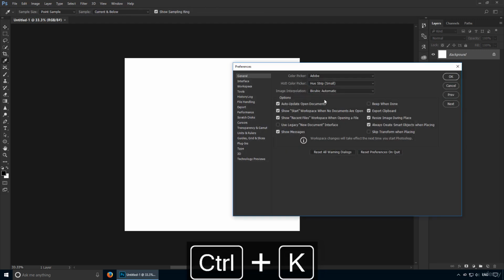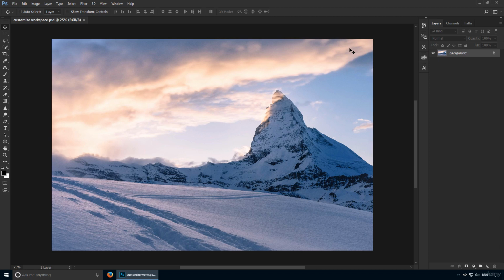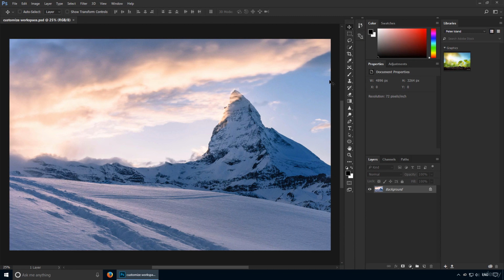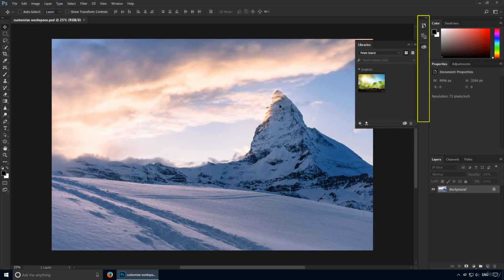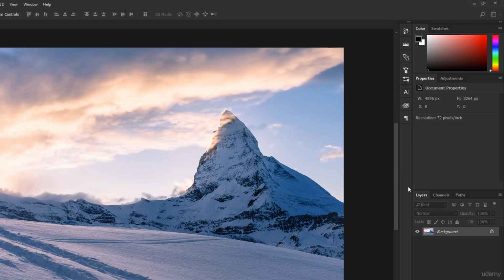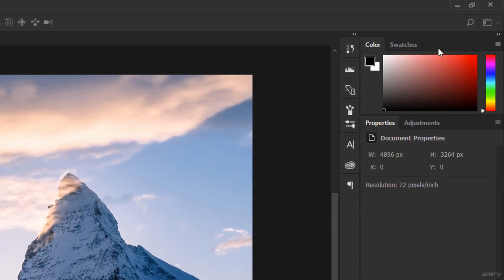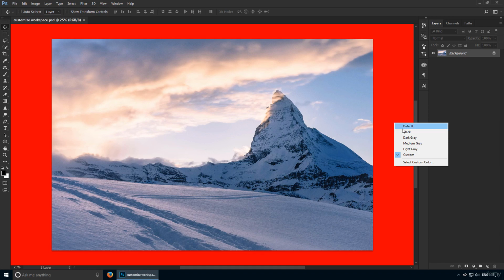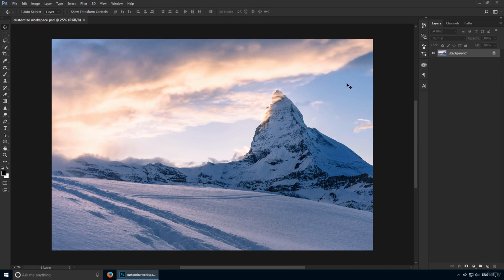customize your workspace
Thanks